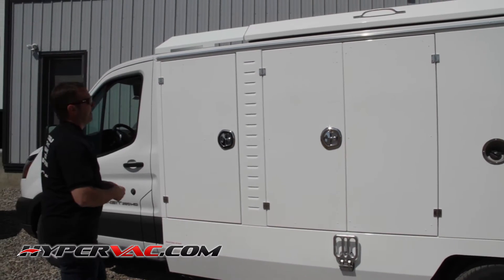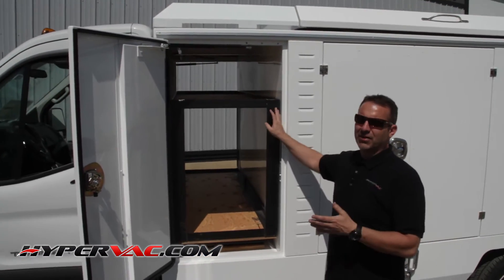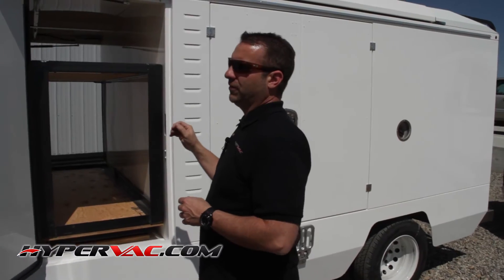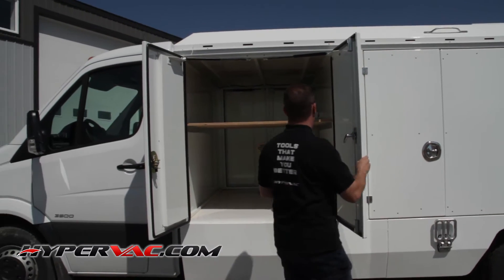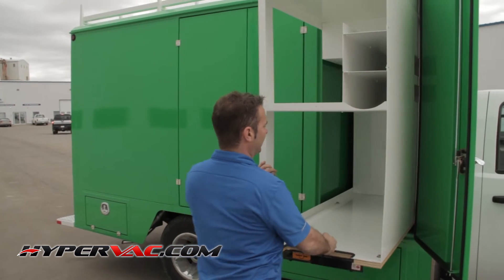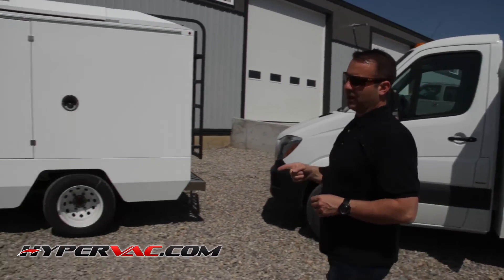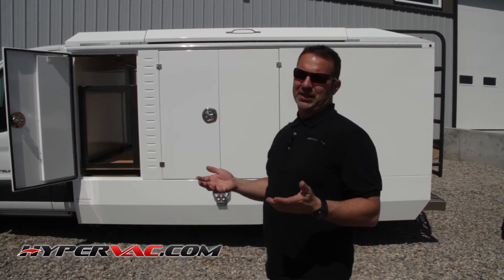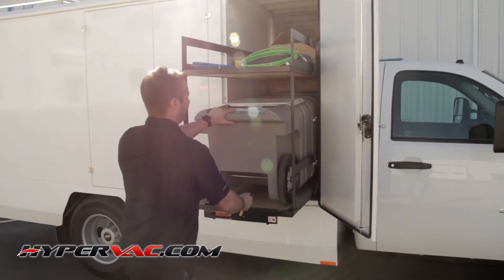Duct Truck Redesigned for the 21st Century: Storage Bay for H1/H2 Duct Truck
This video is one in a series of videos describing the design and features of the H1 and H2 Duct Trucks. The H1 and H2 Duct Trucks are the newest system for duct cleaning, built and designed from the leading duct cleaning companies throughout North America. the H1 and H2 trucks both include the following new features:

-Easy Clean Out Bin
-No more PTO drive system
-Extra storage space (room for portable)
-Separated Compressor and Vacuum Engine
-Lightweight Aluminum Construction
-Easily Open/Close Bag Doors without getting on the roof